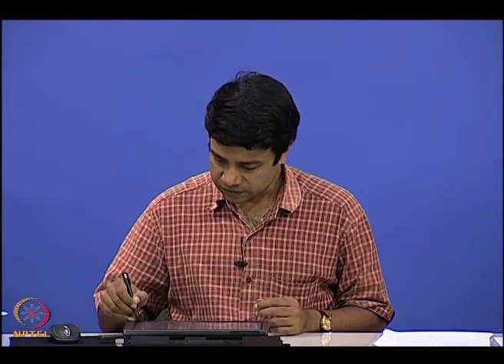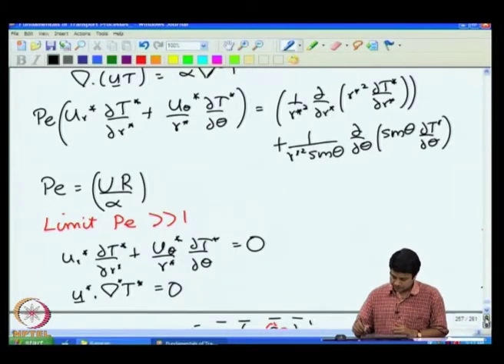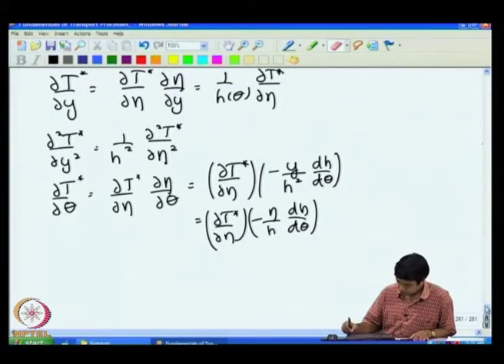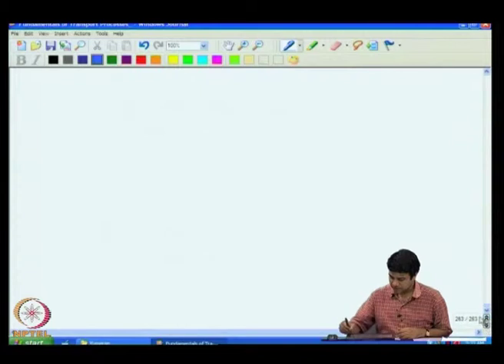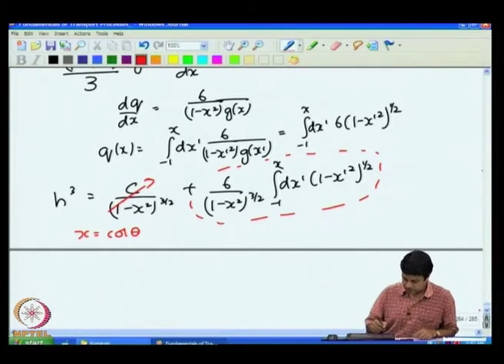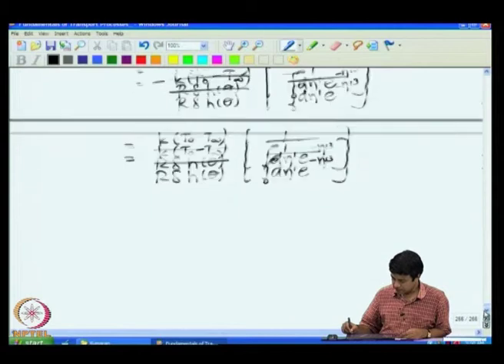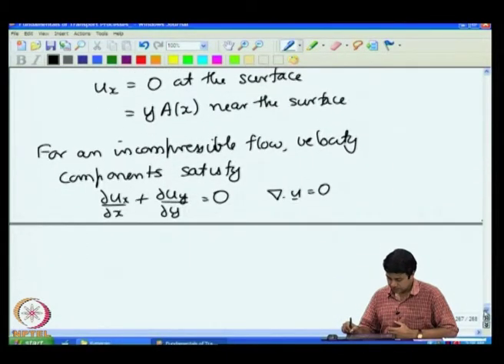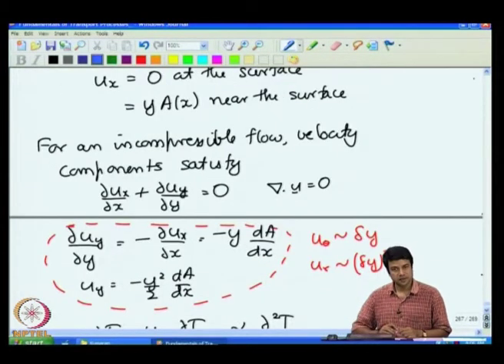High Peclet Number Transport Heat Transfer from a Spherical Particle - II